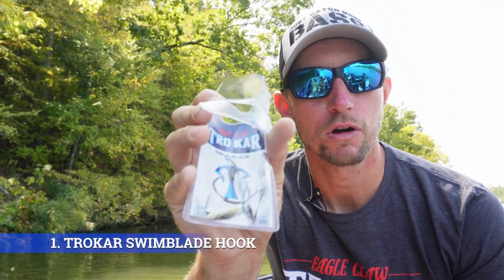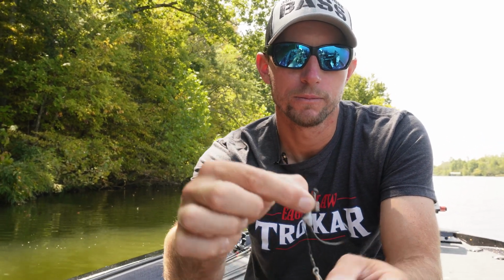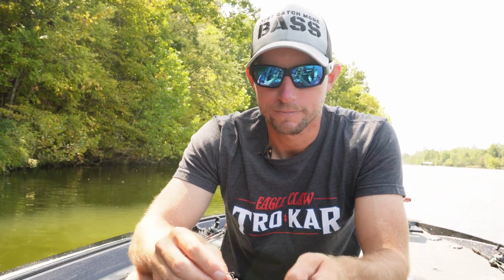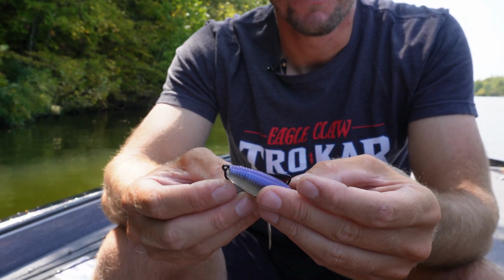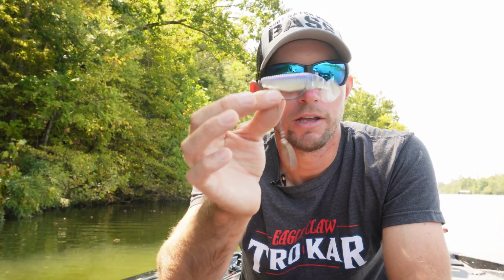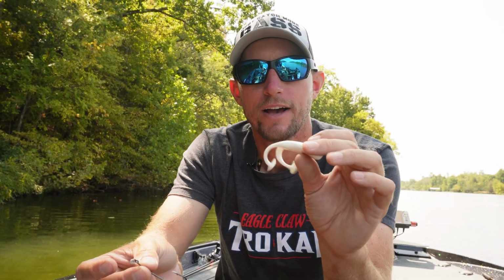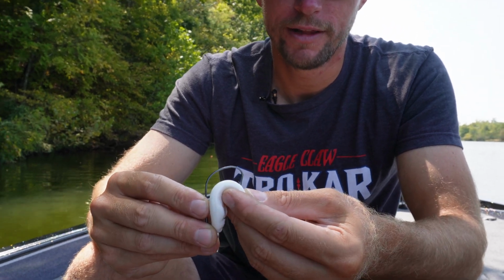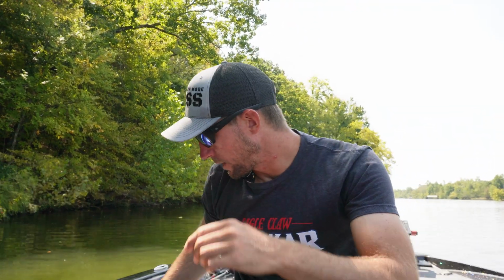MUST HAVE Hooks for FALL Bass Fishing